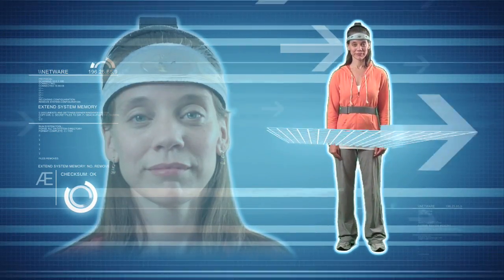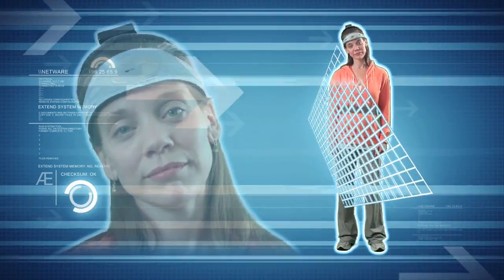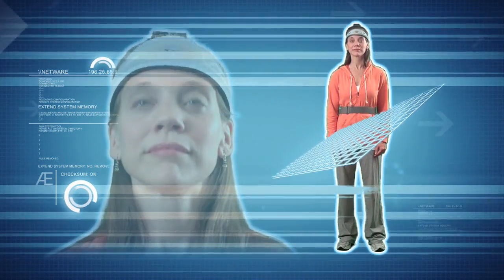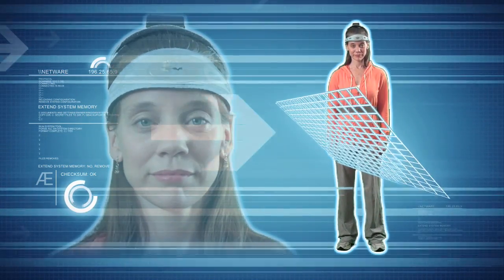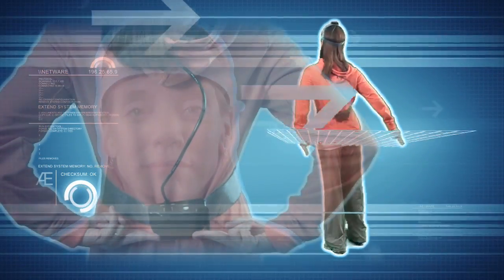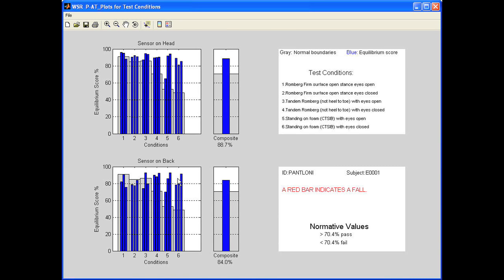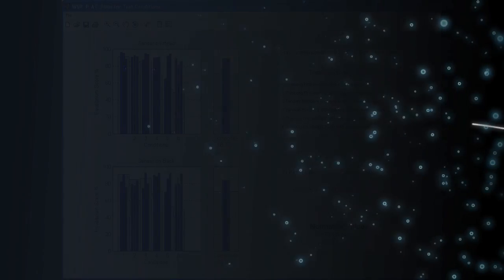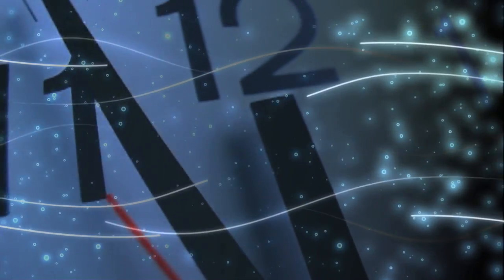MotionTrak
Western Systems Research, Inc.

As many as half of your patients older than 50 years may have a balance problem.  Experts now assert that falling is not an inevitable consequence of aging.  In fact, two-thirds of all falls are preventable.
According to the guideline for the Prevention of Falls published by the American Geriatric Society, All physicians should assess older patients for fall risks.

MotionTrak™ monitors position and velocity of postural sway.

 State-of-the-Art Technology
* Fall Risk Assessment
* Diagnostic Screening
* Monitor Vestibular Rehabilitation